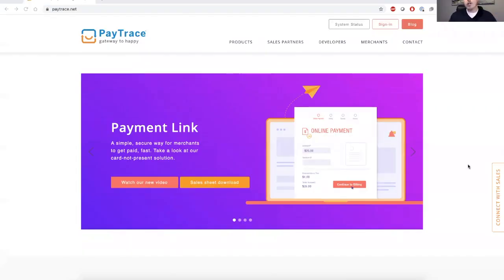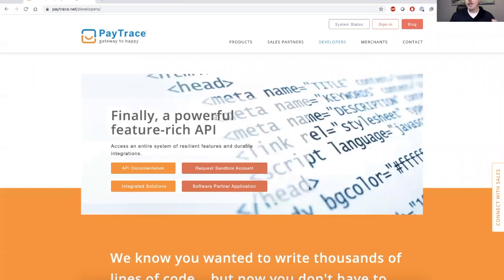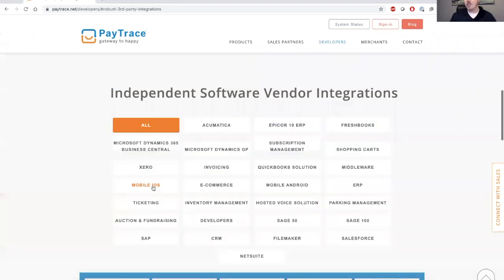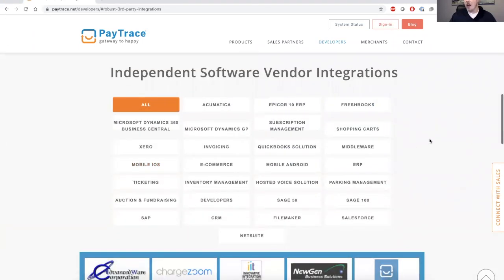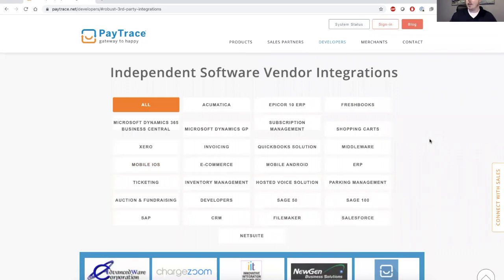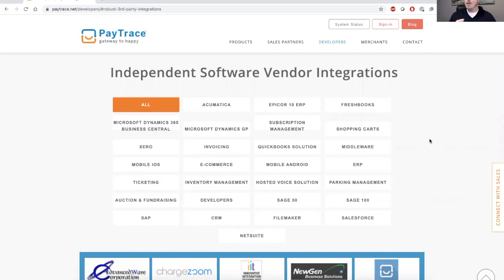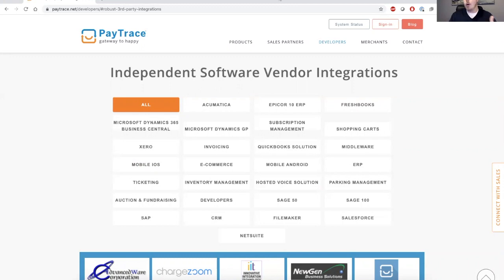Access the best interchange rates with PayTrace integrations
PayTrace includes interchange optimization on each of our products - and on all of our software integrations.

Our sales trainer, Sam Johnson breaks down how we help qualify commercial credit cards for Level 3 interchange rates, and why that's important for B2B merchants.

New to interchange?